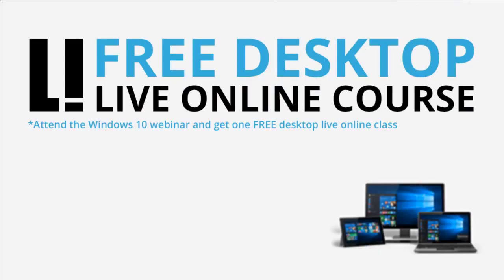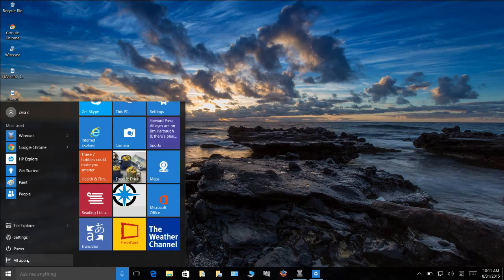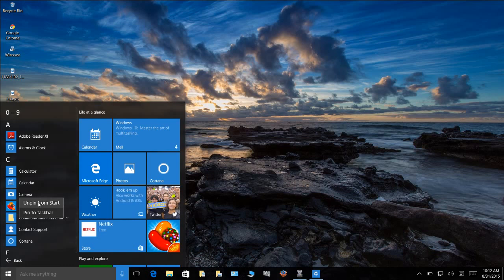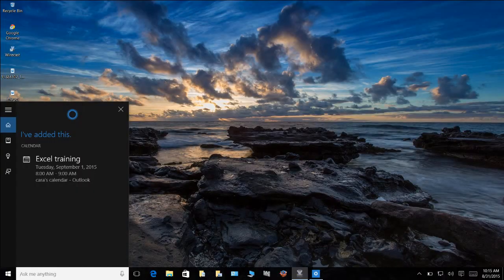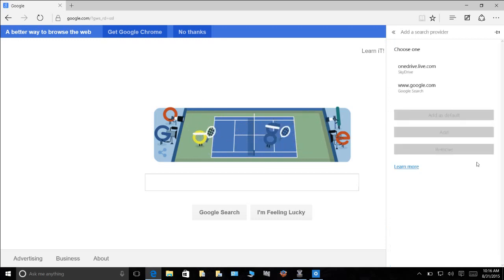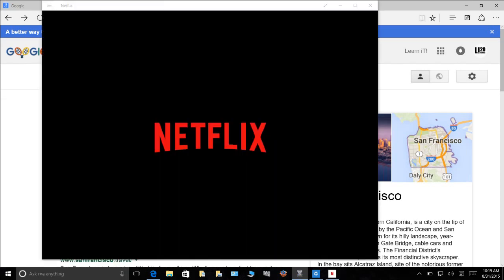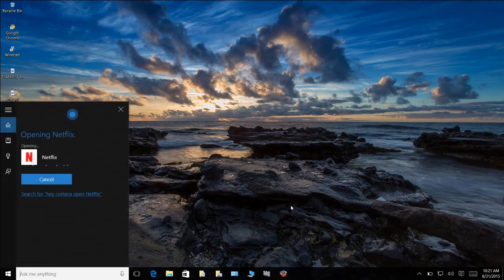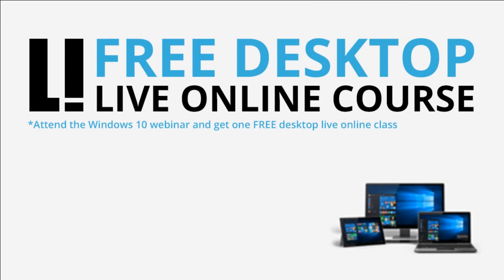Windows 10: Top Features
Discover the Top Features of Windows 10 as well as some of the tips and tricks.  Some of the top features that will be discussed are:
Windows 10 Start Menu
Using Windows 10 Cortana
Windows 10 Universal Apps
Windows 10 Edge Browser
Improved Multitasking

To receive your one FREE Windows10 Training Module, offer good until September 15th, 2015,

To interact with Cara or ask her a question during this live event